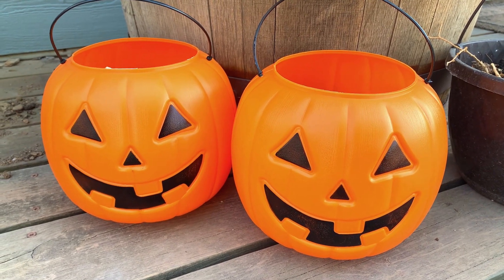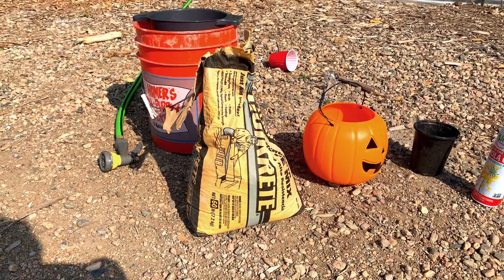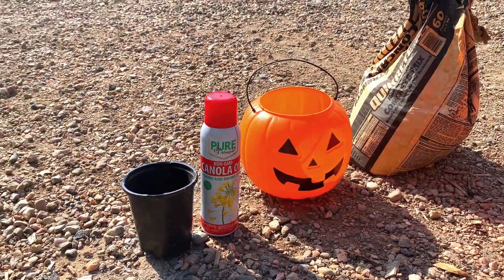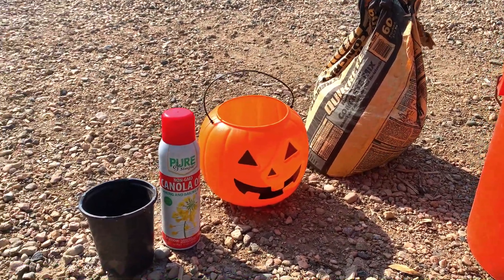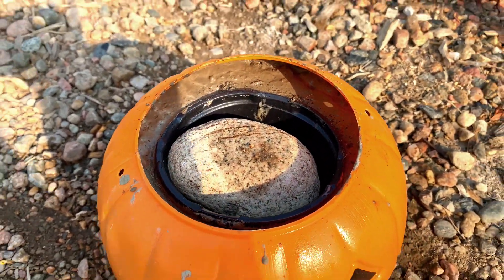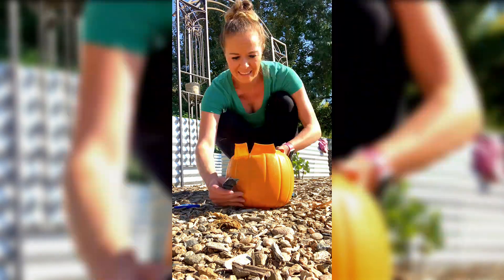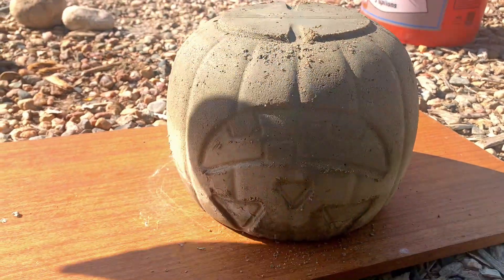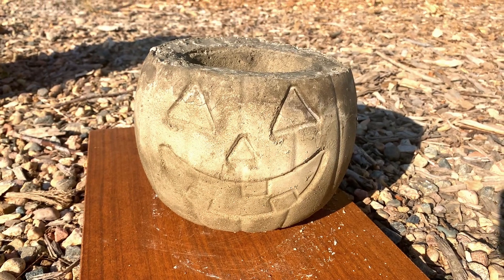DIY Concrete Pumpkin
Today we are making a DIY Concrete Pumpkin!! This is such a fun DIY Project! I can't wait to make more!!

You can get all the detail over on my blog post